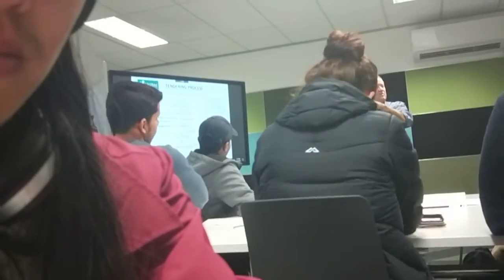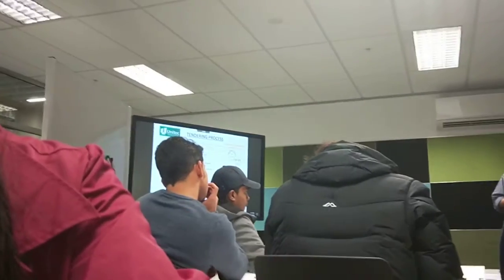engineering management week 13 7-7-2018 part 1